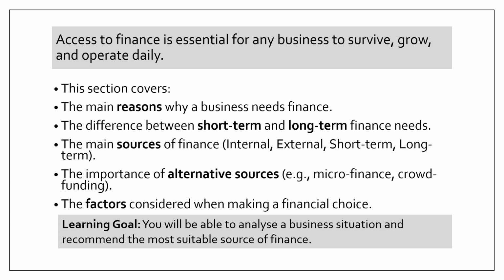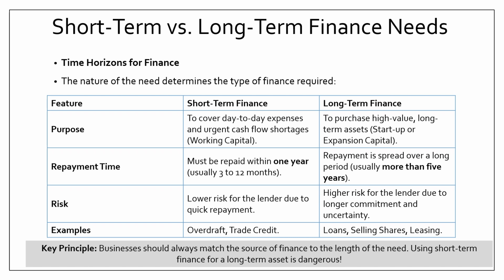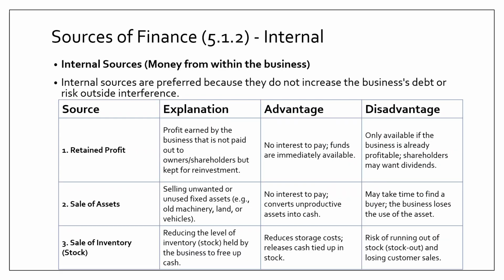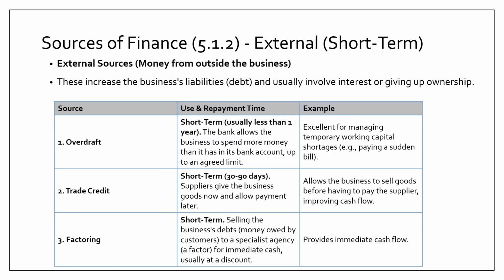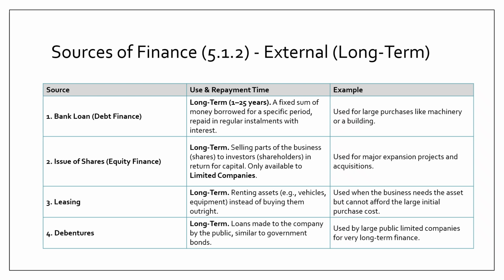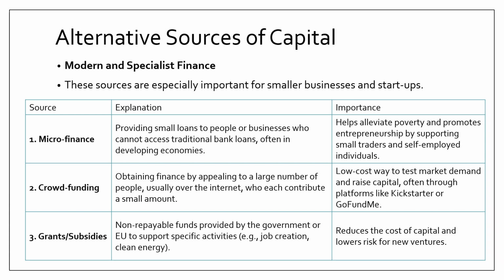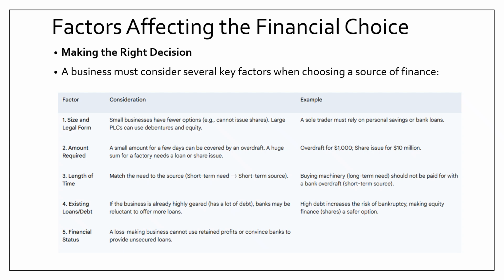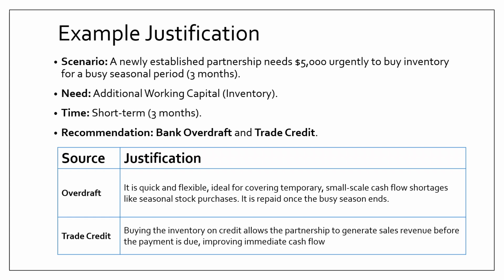IGCSE Business Studies | Unit 5.1 Business Finance: Needs & Sources | Short-Term vs Long-Term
This lesson explains IGCSE Business Studies Unit 5.1 – Business Finance: Needs and SourceThis lesson explains IGCSE Business Studies Unit 5.1 – Business Finance: Needs and Sources, in a simple and exam-focused way — perfect for your O Level Business Studies revision!

Why businesses need finance 💸
➤ Start-up capital for new businesses
➤ Expansion capital for growth
➤ Working capital for daily operations

Difference between short-term and long-term finance

✅ 5.1.2 The Main Sources of Finance

Internal sources: retained profit, sale of assets, owner’s capital

External sources: bank loans, overdrafts, trade credit, share issue

Short-term sources (e.g. overdraft, trade credit)

Long-term sources (e.g. loans, equity finance)

Alternative sources: microfinance, crowdfunding 🌍

Factors affecting financial choice:
➤ Size & legal form of the business
➤ Amount required
➤ Duration of finance
➤ Existing debts

How to recommend & justify the right finance in case study questions

📘 Perfect for:

IGCSE & O Level Business Studies Students

Cambridge learners revising Unit 5 (Finance & Accounts)

Teachers explaining sources of finance with examples

Exam revision & case study practice

📊 This video helps you answer 4-mark, 6-mark, and 8-mark questions confidently with examples and clear reasoning!

[Unit 5.2 Cash Flow Forecasting and Working Capital]

[Unit 5.3 Income Statements & Balance Sheets]